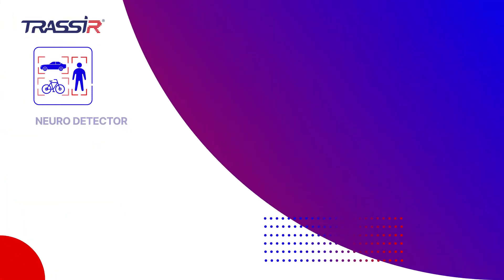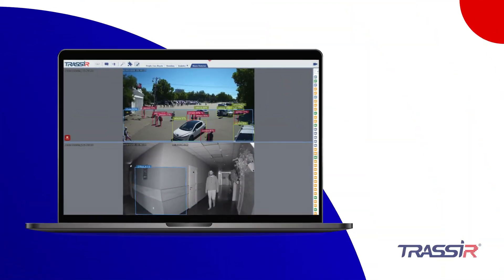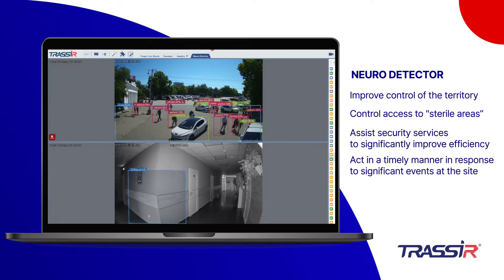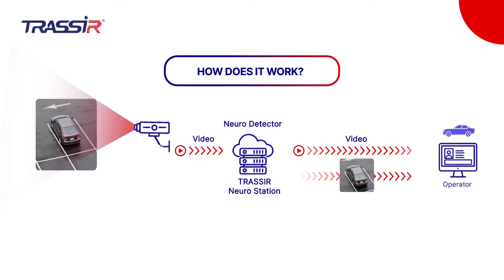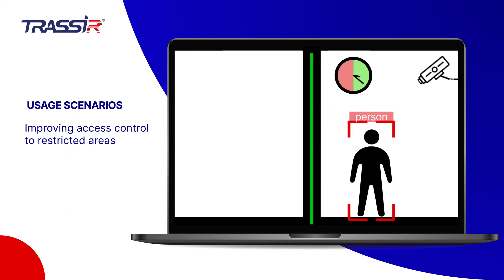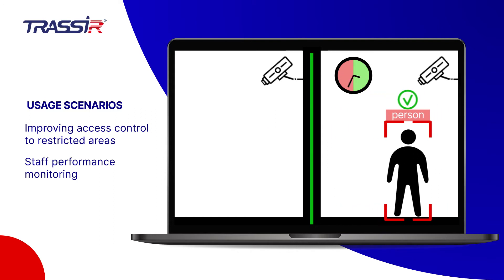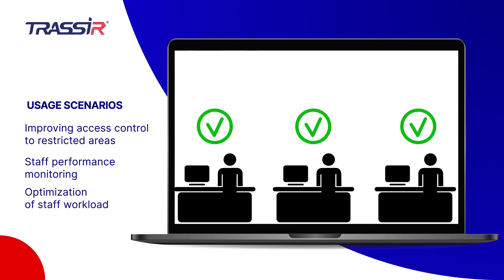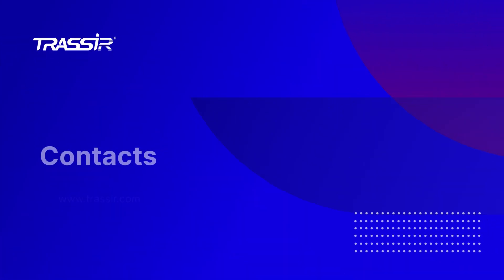Neuro Detector | TRASSIR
TRASSIR Neuro Detector is a Smart video analytics module that supports detection and classification of monitored objects in selected zones.

Neural analytical module was designed to allow the organization managers to:
•  Improve control of the territory;
•  Control access to sterile areas;
•  Assist security services to significantly improve efficiency;
•  Act in a timely manner in response to significant events at the site;
•  Eliminate false alarms.

Order a remote free demonstration of TRASSIR products!